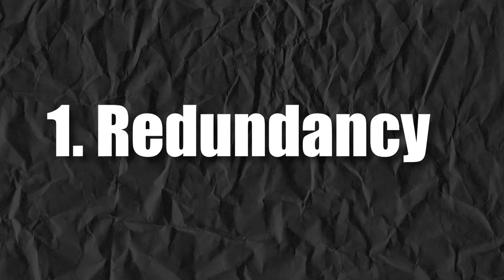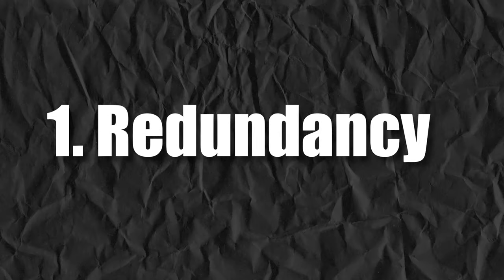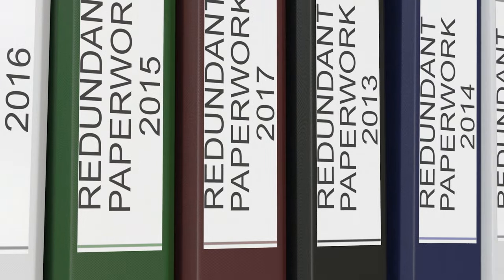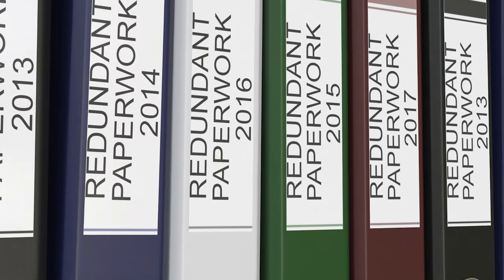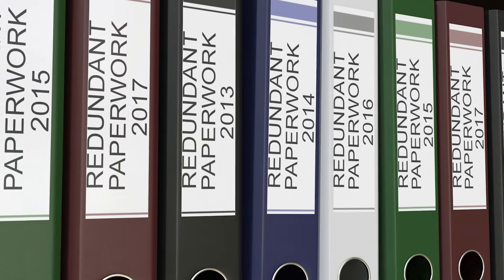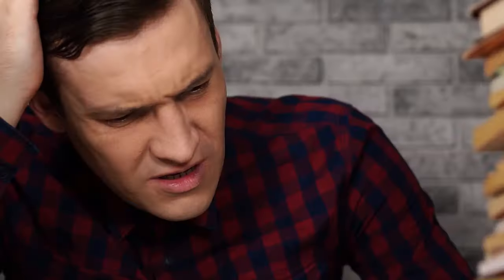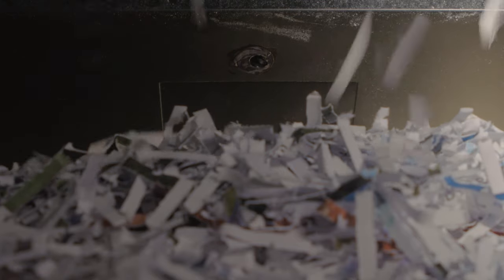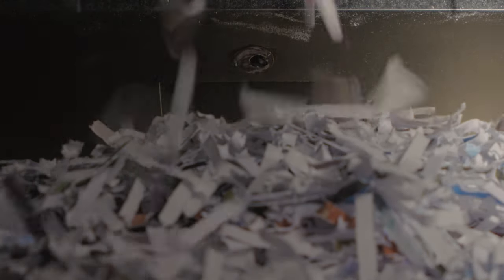Get Ruthless With Your Writing: The Painful Edit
Many of us have already heard the term "Kill your darlings" but do you know what it means?

In this video we'll go into 5 different ways to kill your darlings while editing your book and I'll discuss some of the personal ways I've struggled with it in my writing and how I overcame those struggled and just got rid of the things that really were bogging down my books.

My setup:

Sound::
Microphone Boom

Camera tripod
Camera stabilizer

Lighting:
DIY light from LED strip
RGB Floodlights